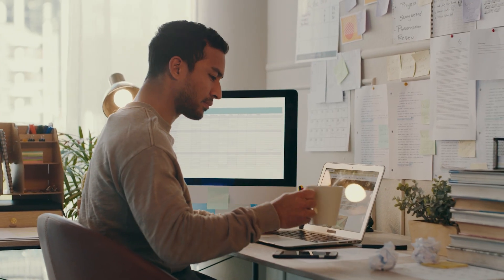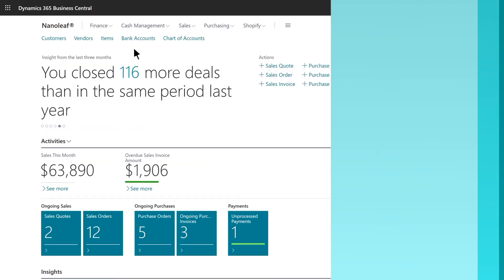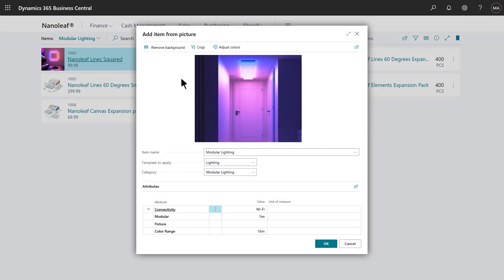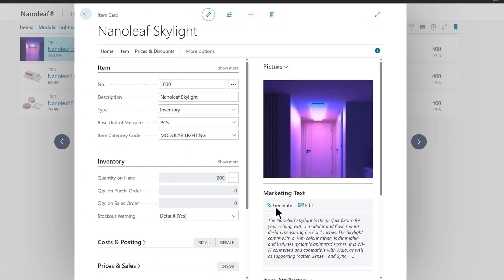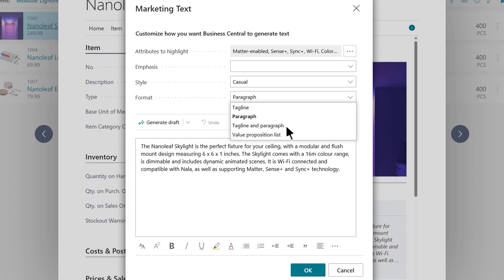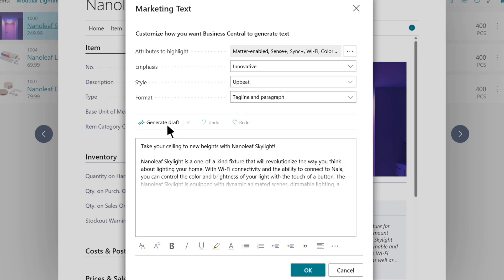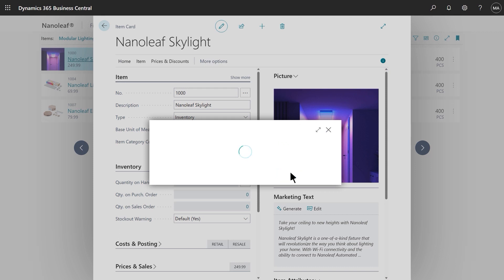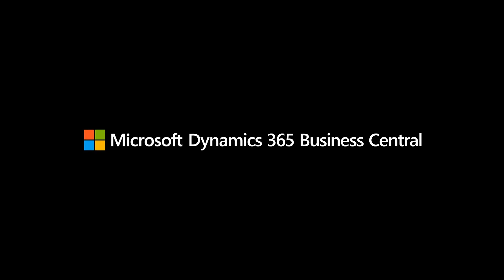Copilot in Microsoft Dynamics 365 Business Central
Small and medium-sized businesses can save time and drive sales with AI-generated product descriptions in Microsoft Dynamics 365 Business Central. Create compelling, creative marketing text in seconds using product attributes such as color, material, and size. Tailor the descriptions to your brand by choosing a tone of voice, as well as format and length. Business Central customers using Shopify can seamlessly publish products with descriptions to their Shopify store in just a few clicks. Launching new products has never been faster or easier!